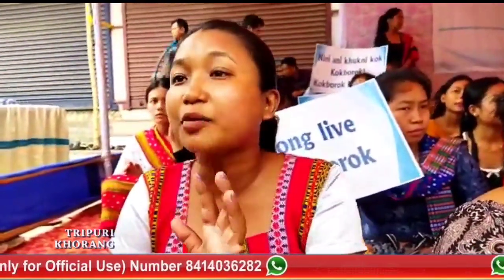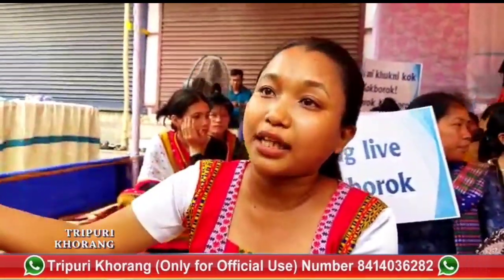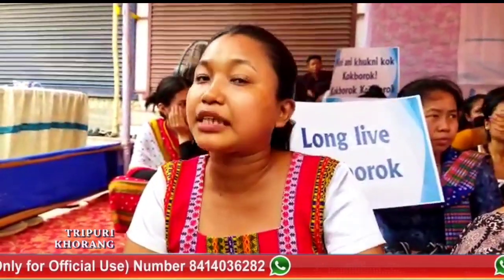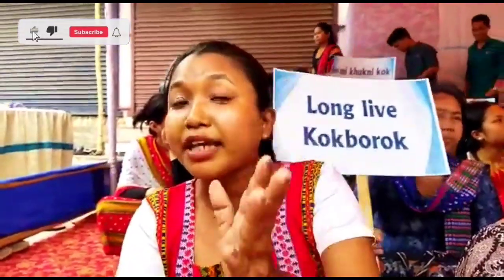Kokborok Roman Script ni sanmungno rugwi choba-o nongkhorna nangkha Tiprasa sengkrakrog